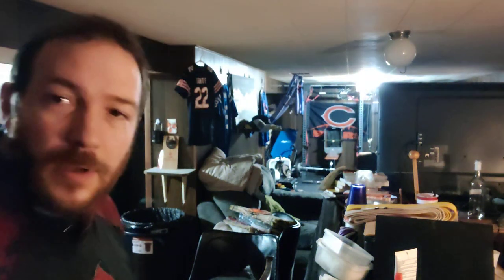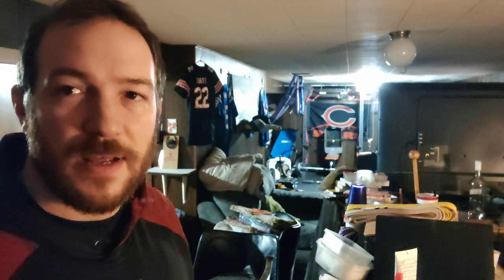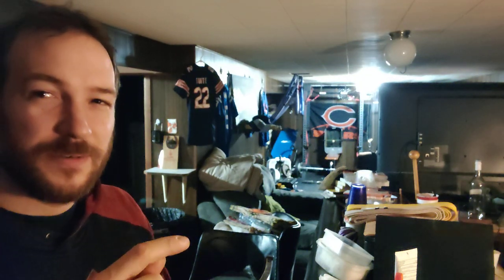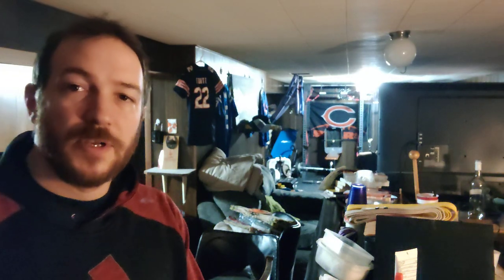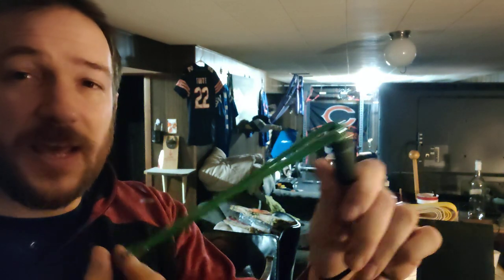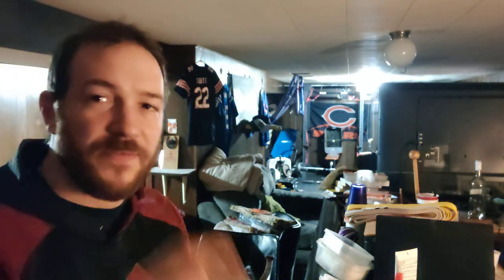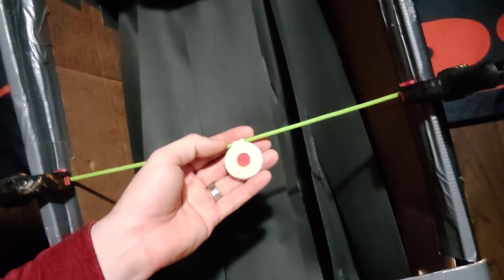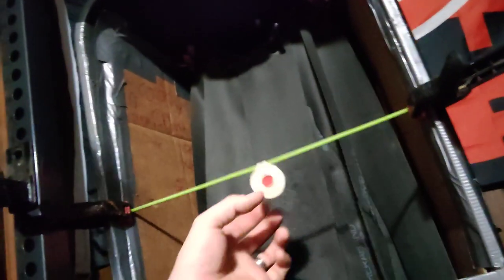Slingshot Practice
Slingshots and Custom Bands:
Etsy.com/shop/SmosSlings

TheraBand Gold:

Steel Balls:

My Chronograph Kit: